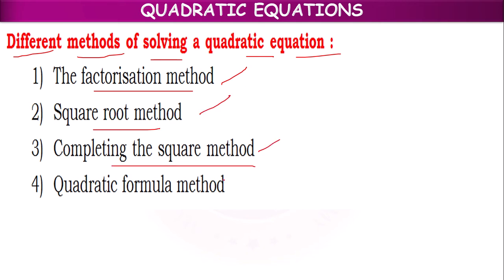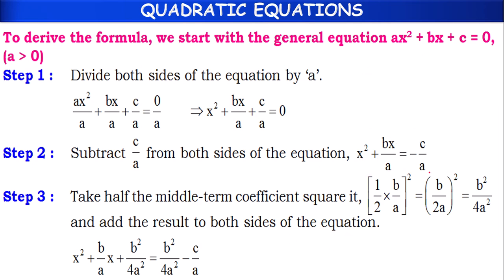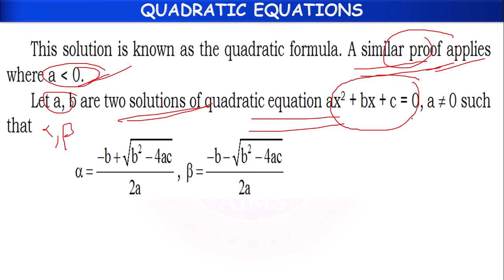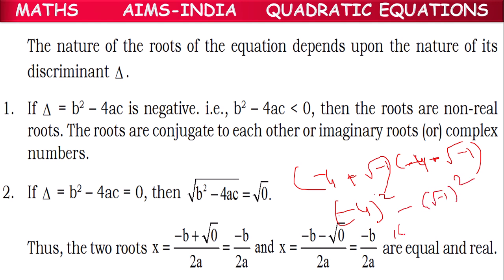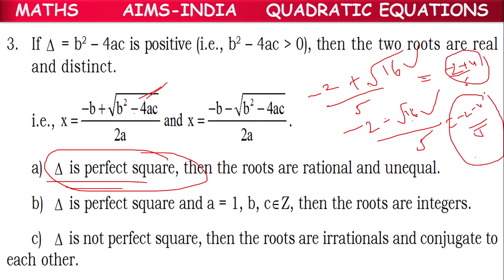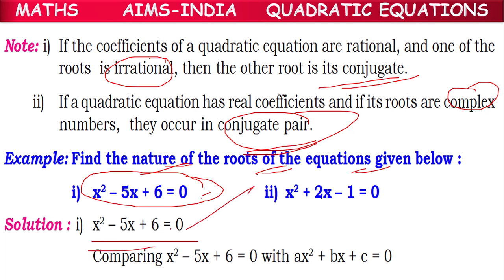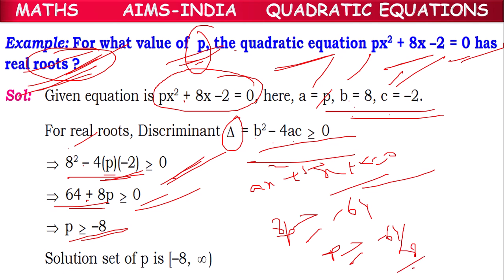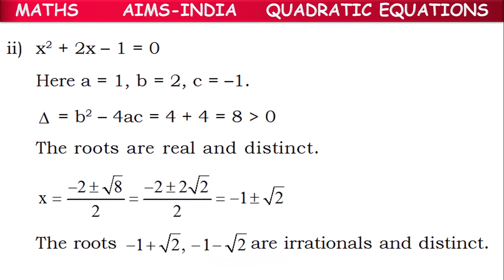8TH | TOPPERS | MATHS | QUADRATIC EQUATIONS | PART 03 | AIMS-INDIA